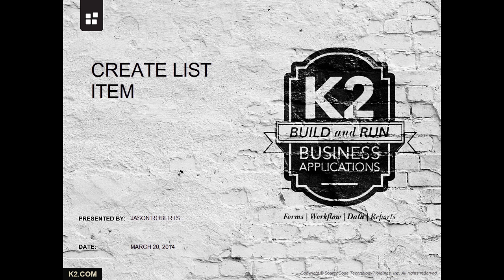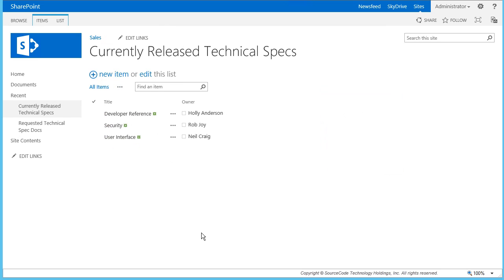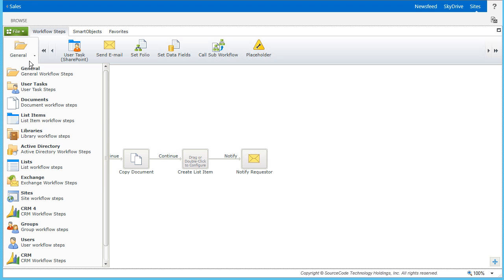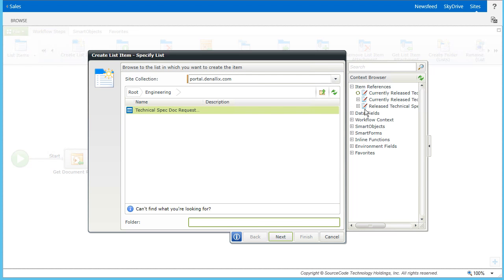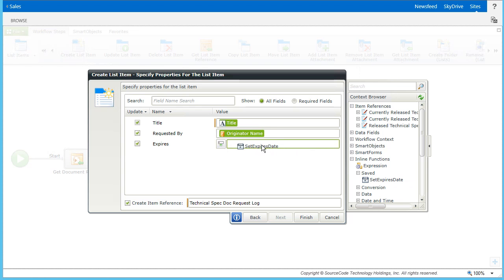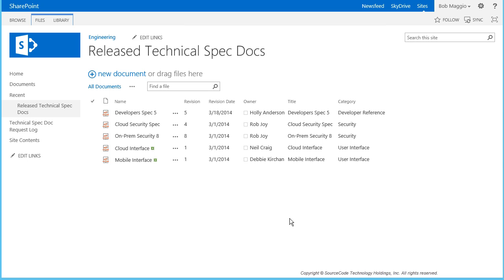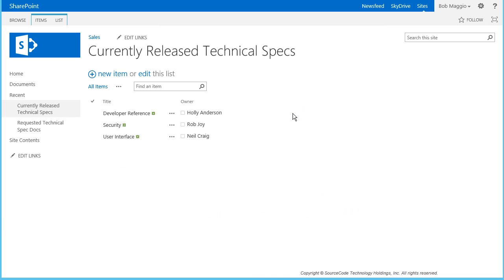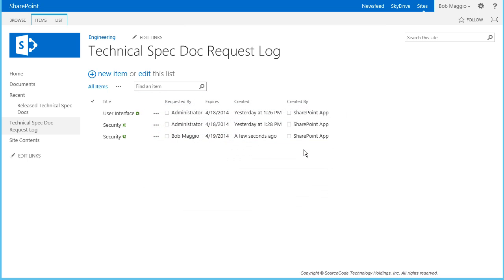K2 Designer Wizard - Create List Item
Using the Create List Item workflow Step to create a new List Item in SharePoint